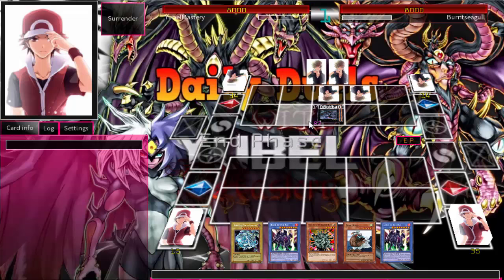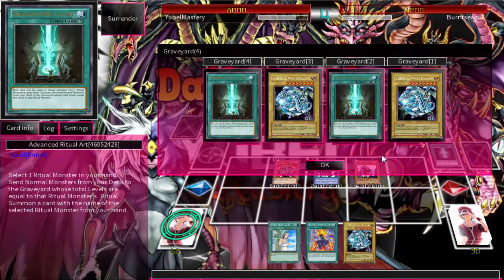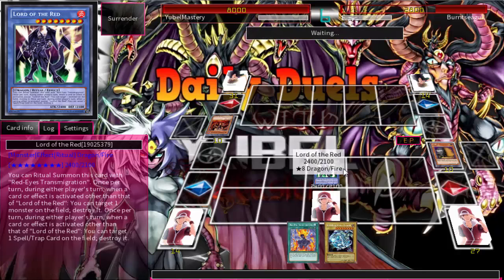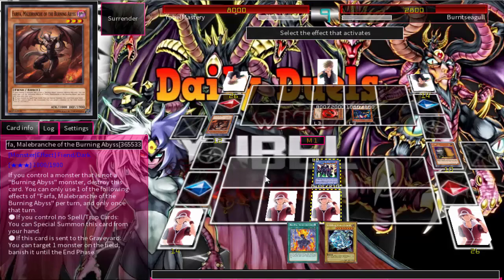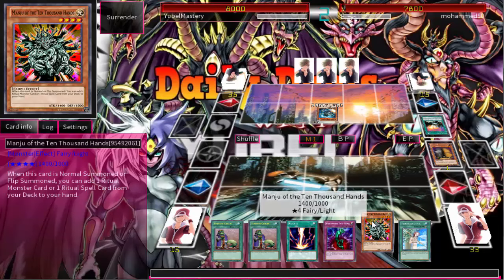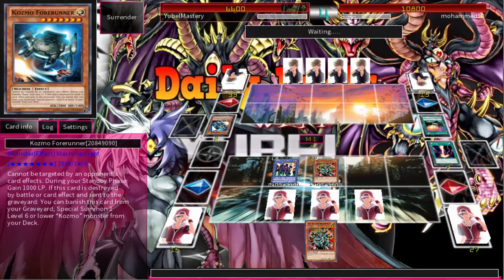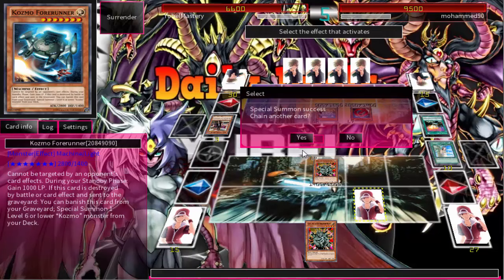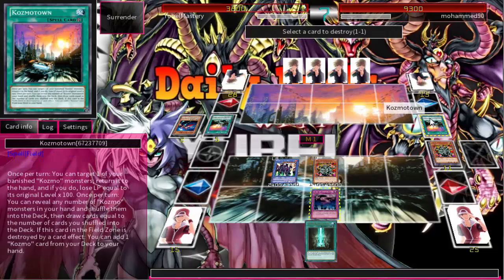Daily Duels Episode 748: Revival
Hey and welcome to Daily Duels. This is a series where I will be posting a video each weekday dueling with a different deck at 2:00 pm pacific (5:00 pm eastern). There are even tag duels with other yugitubers. For now this is how each day will be scheduled:

Monday - Lord of the Red
Tuesday - Speedroids (Tagging)
Wednesday - Kozmo
Thursday - Kaiser Utopia (Tagging)
Friday - Deskbots